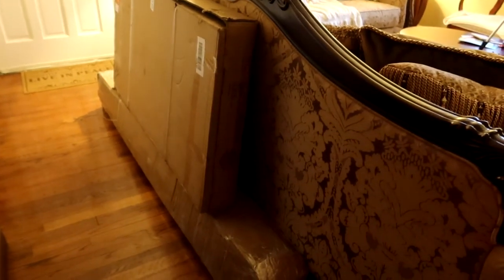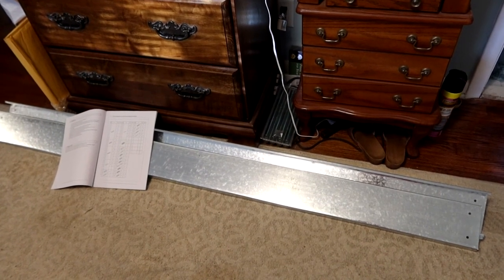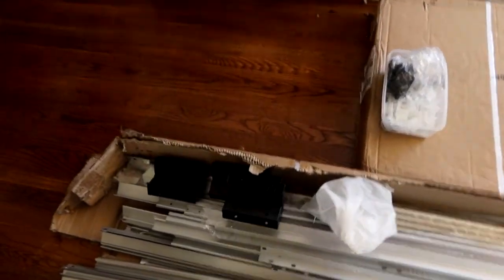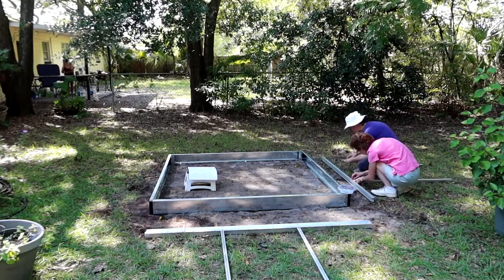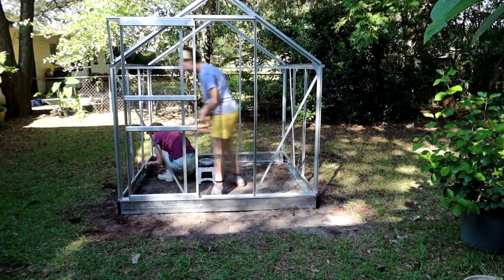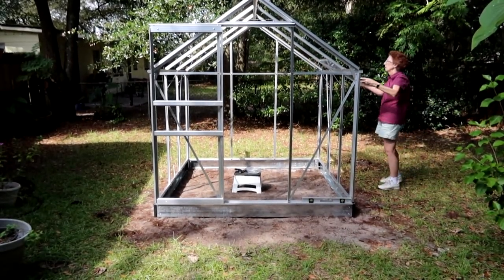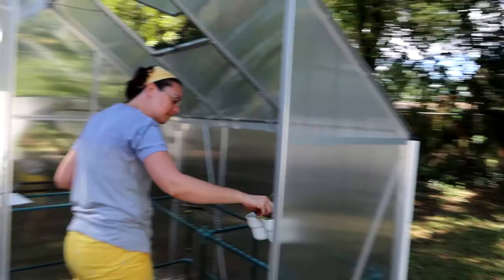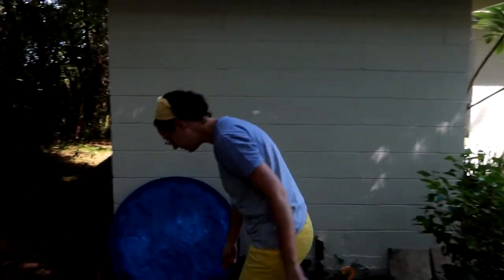From Box to Backyard - building our new greenhouse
We built a greenhouse!  OK, we didn’t build it from scratch, we used a DIY kit.  It was hard work and took a long time, but we’re pleased with the result and proud of ourselves for not calling in a professional!

Here’s a link to our greenhouse